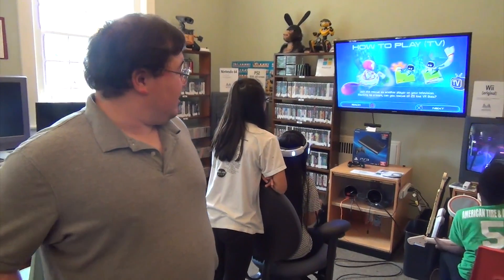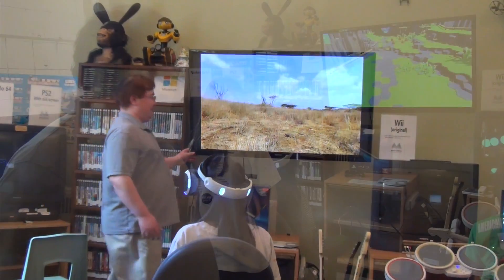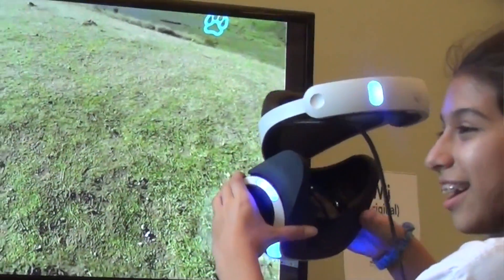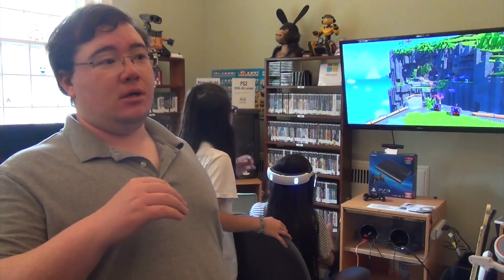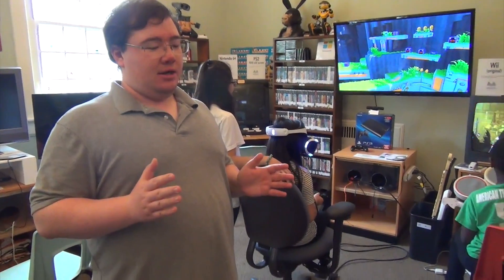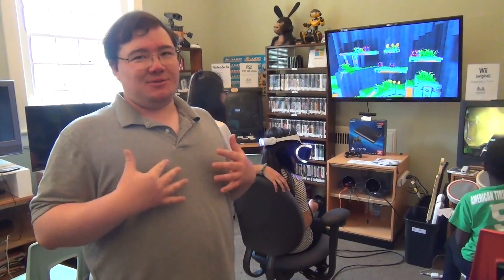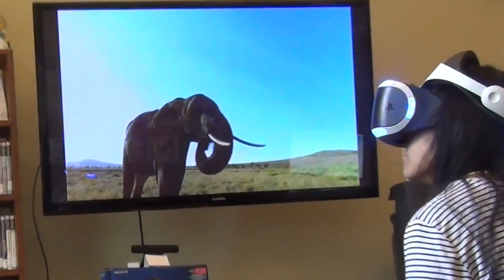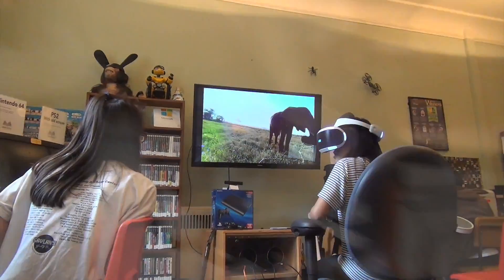VR in the Public Library: Some Practical Tips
In the May 2017 issue of Children's Technology Review we discuss some of the practical considerations of using a PlayStation VR system in the library.